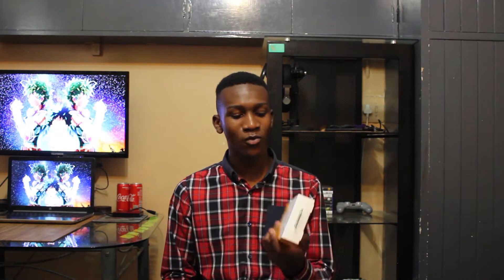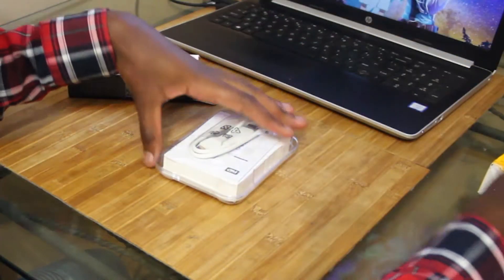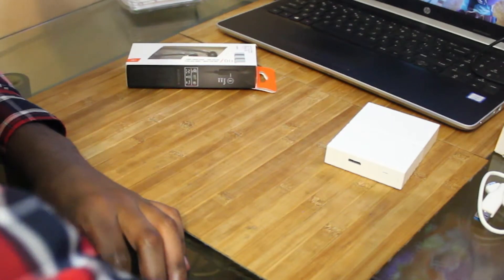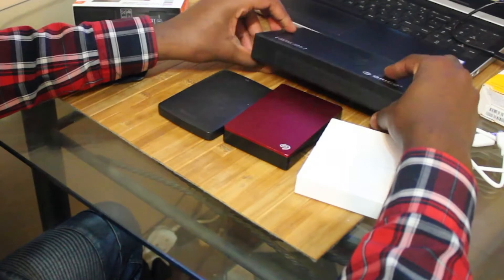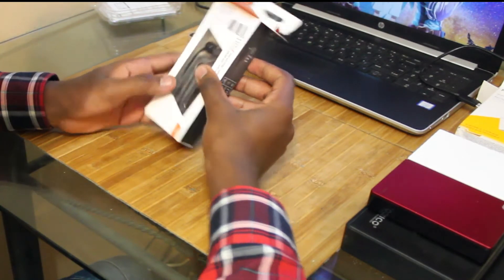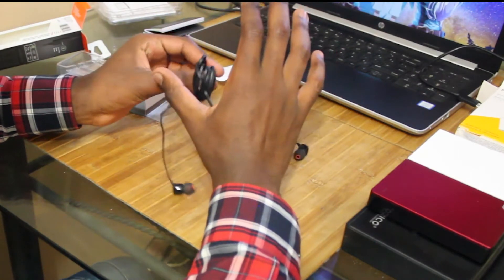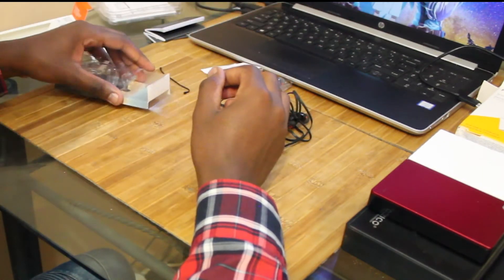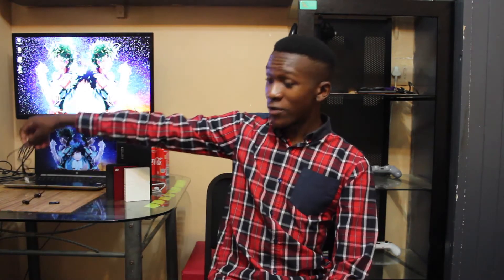Unboxing A New Hard Drive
This is an unboxing of a couple of products that I bought